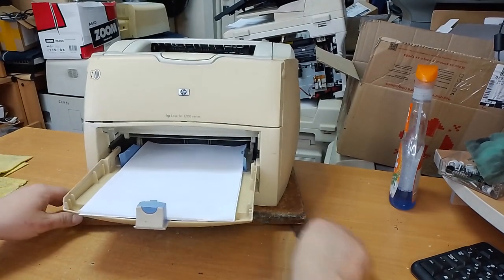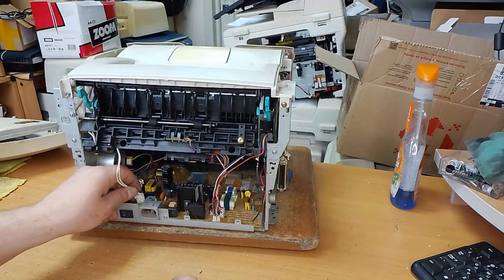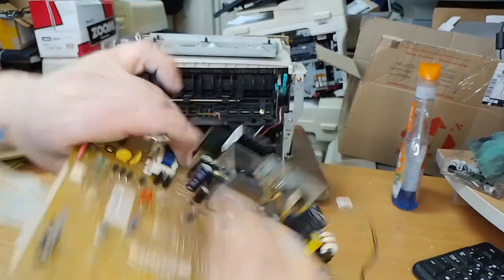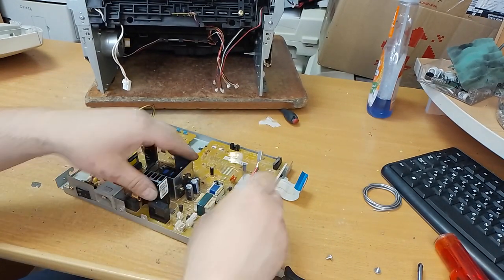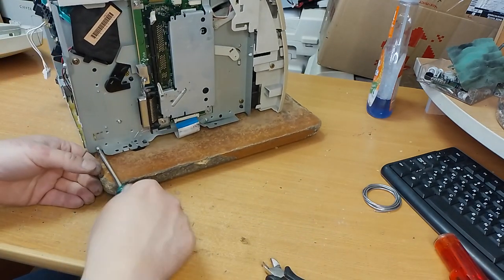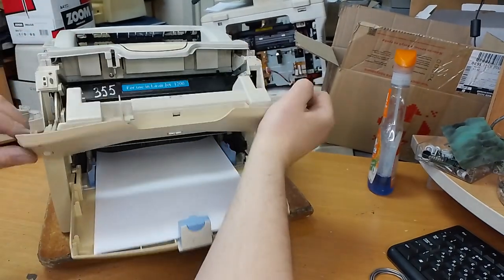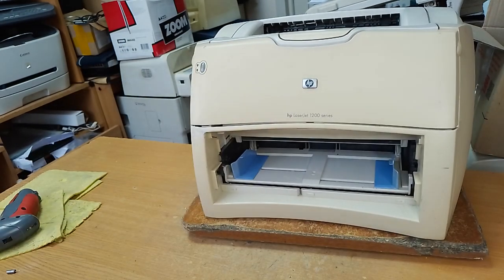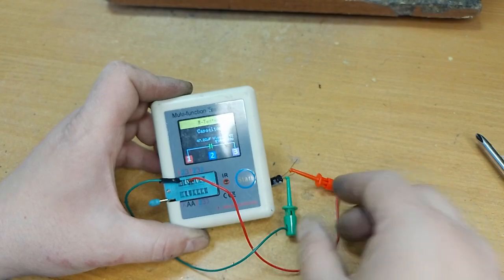HP LaserJet 1200/1300 Blinking Оrange Light Error - SOLUTION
When the orange light on your HP LaserJet 1200/1300 printer is blinking, it indicates that there is an error or issue with the printer. Here are some steps you can take to try to resolve the issue:

Check the toner cartridge: The first step is to make sure that the toner cartridge is installed correctly and that it has not run out of toner. You can try removing the toner cartridge and shaking it gently to redistribute the toner. If the cartridge is low on toner, you may need to replace it.

Check for paper jams: Another common cause of the blinking orange light is a paper jam. Open the printer and check for any paper that may be stuck in the printer. If you find any paper, carefully remove it.

Check the printer cable: Ensure that the printer cable is properly connected between the printer and your computer. Try unplugging and re-plugging the cable to ensure a secure connection.

Restart the printer: Turn off the printer, unplug it from the power source, and wait for a few minutes. Then plug it back in and turn it on again.

Reset the printer: If none of the above steps work, you can try resetting the printer. To do this, turn off the printer, press and hold the "Go" button, and turn the printer back on while still holding the "Go" button. Keep holding the button until the orange light stops blinking and the printer starts up again.